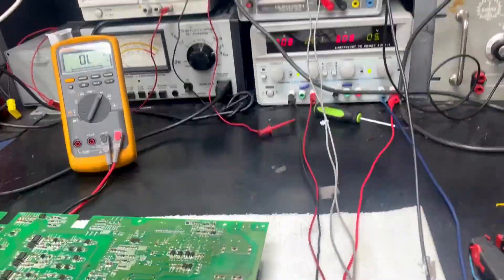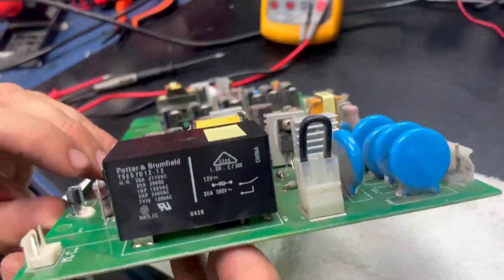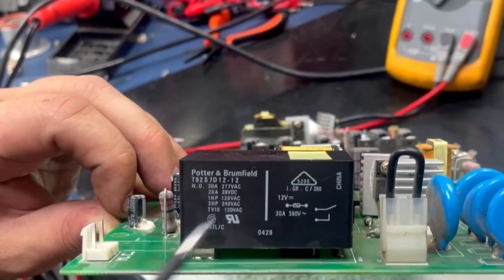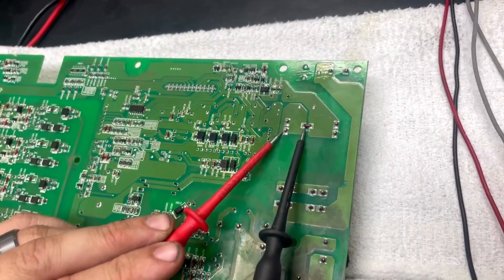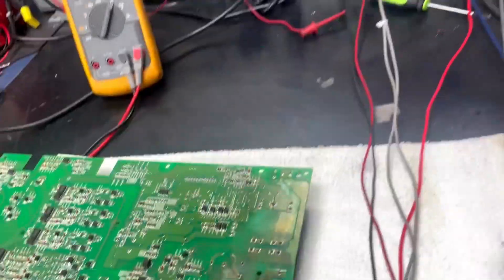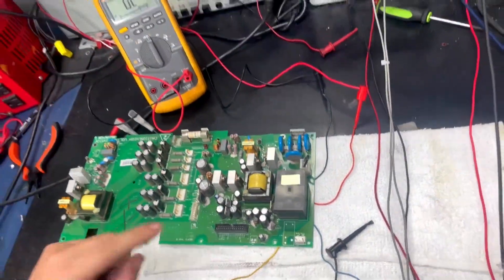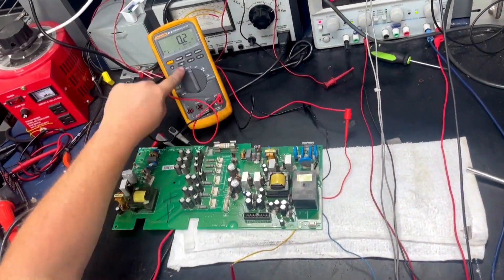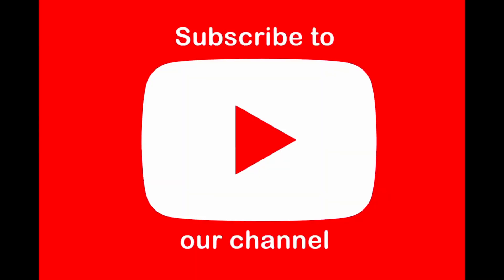Testing a Relay on an Allen-Bradley Powerflex 400 Trigger Board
Join us as we look at how to test a relay on an Allen-Bradley Powerflex 400 Trigger Board.

A relay is an electromechanical switch that has 2 sides to it.  One side is a coil which pulls in a set of contacts, we will be looking at how the contacts open and close.

Our technicians are skilled in repairing Allen-Bradley equipment.